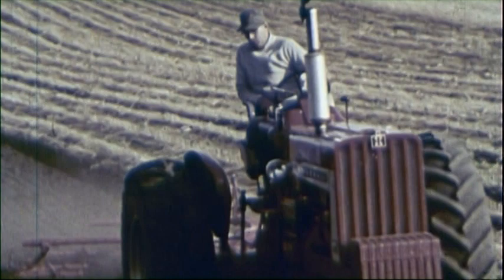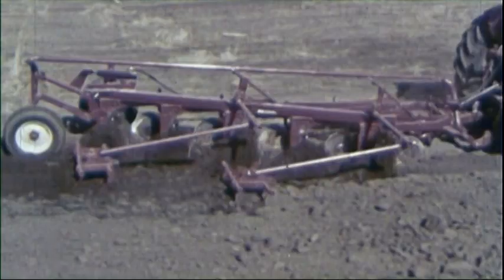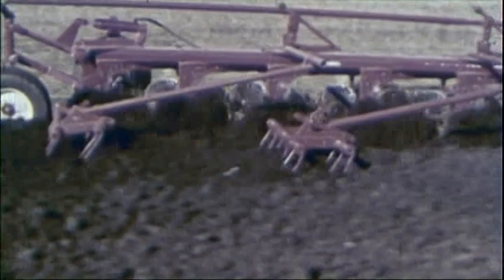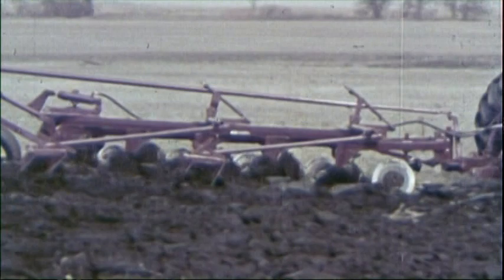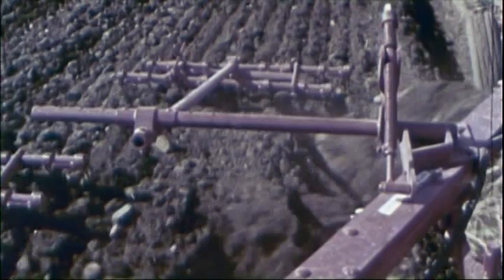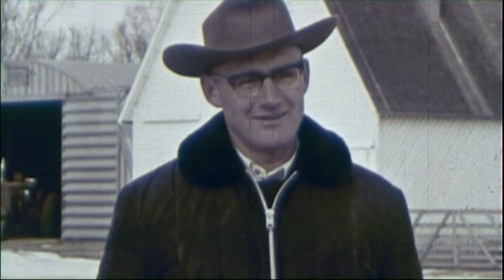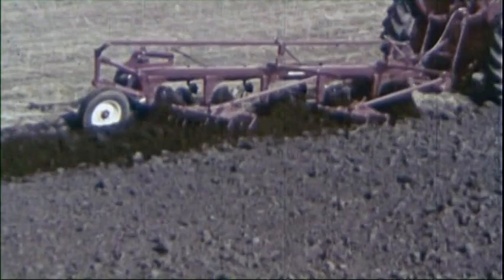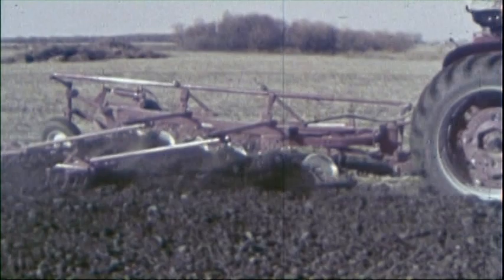International Harvester Plow Mulcher Sales Movie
1960s International Harvester Plow Mulcher Promo